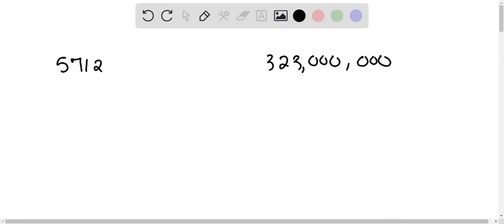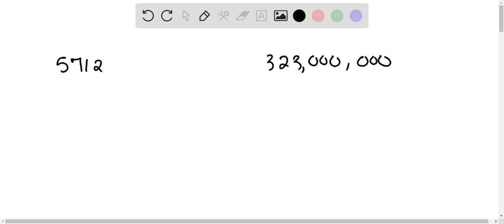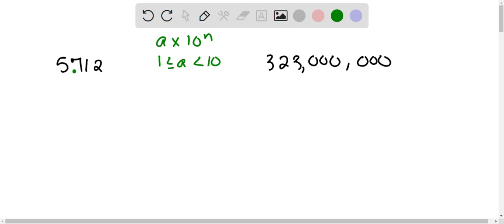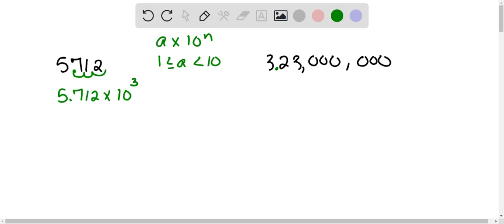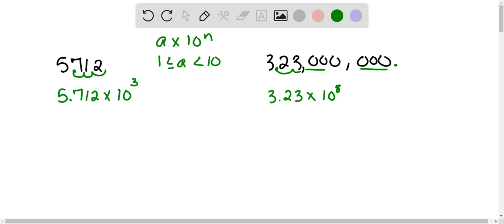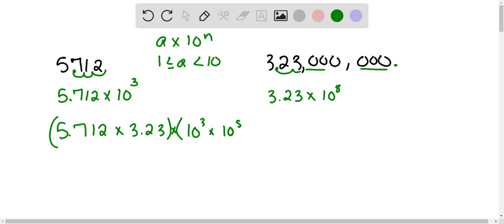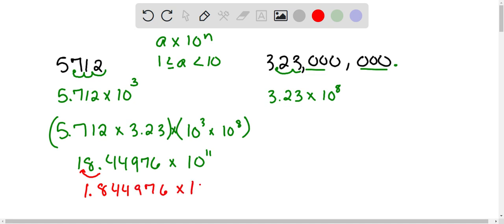Briefly discuss whether you would rather live in the United States of 1900 with an income of per yea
Briefly discuss whether you would rather live in the United States of 1900 with an income of per year or the United States of 2016 with an income of per year. Assume that the incomes for both years are measured in 2016 dollars.

📕 Economics Q&A
📕 Chemistry Q&A
📕 Math Q&A
📕 Statistics Q&A
📕 Computerscience Q&A
📕 Accounting Q&A
📕 Biology Q&A
📕 Physics Q&A